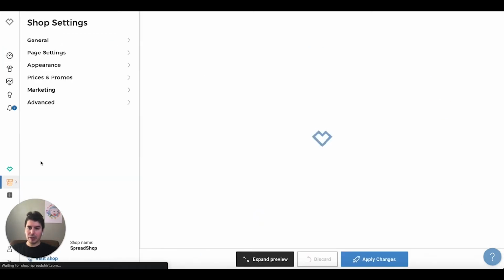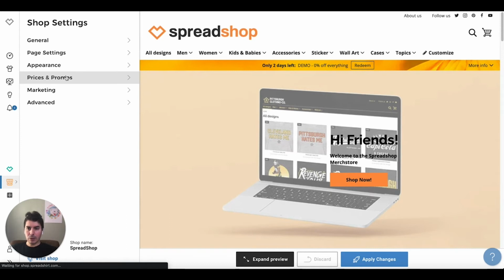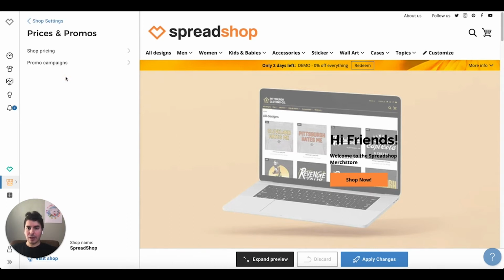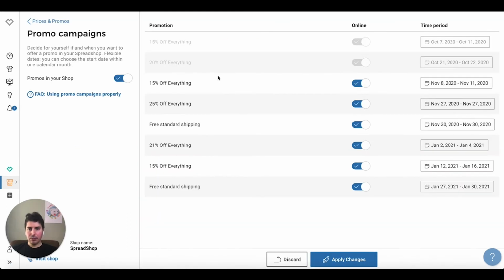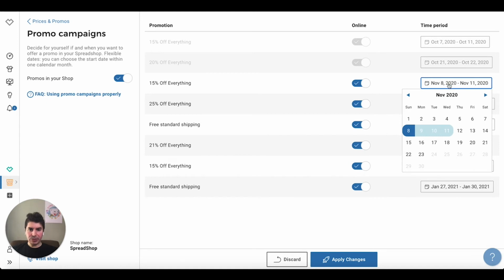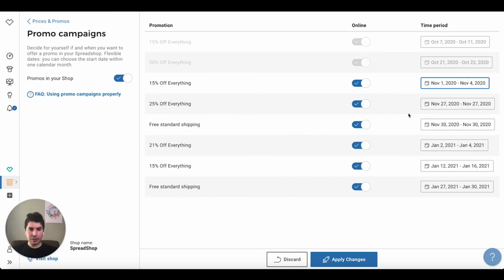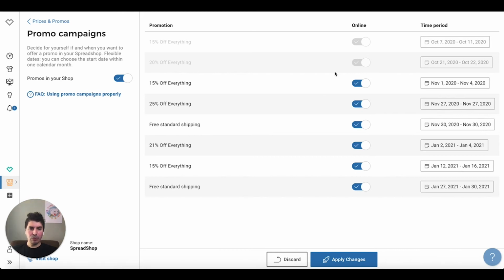How to use Flexible Promo Campaigns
Quickly adjust your promotions in your account and choose the dates that work best for you!

Get your free Spreadshop and start making and selling your own custom merchandise today